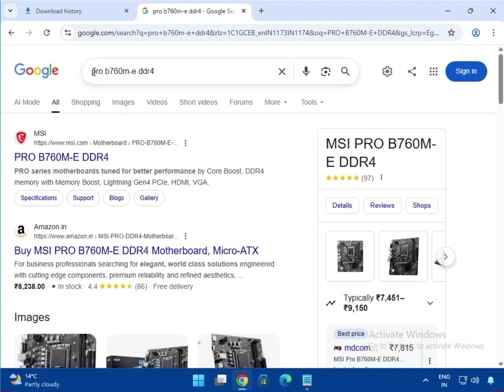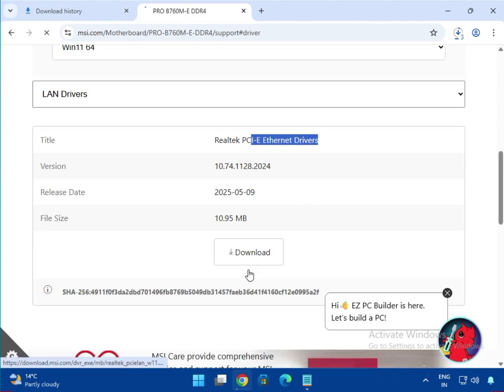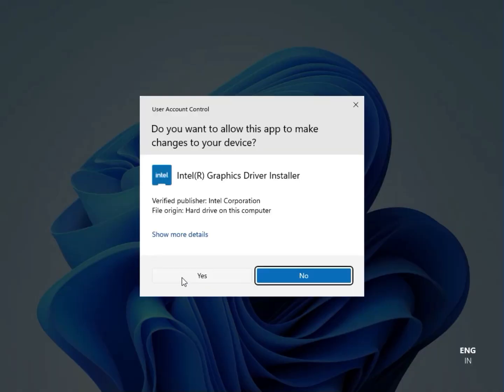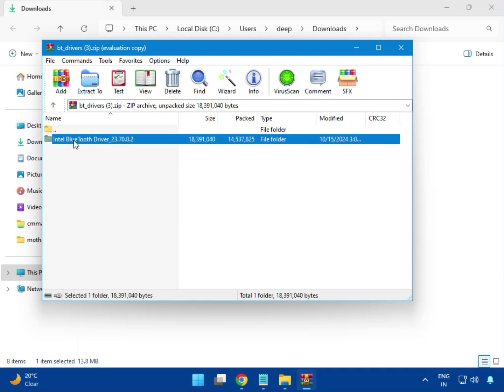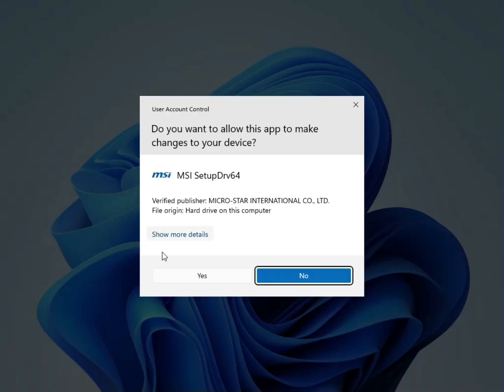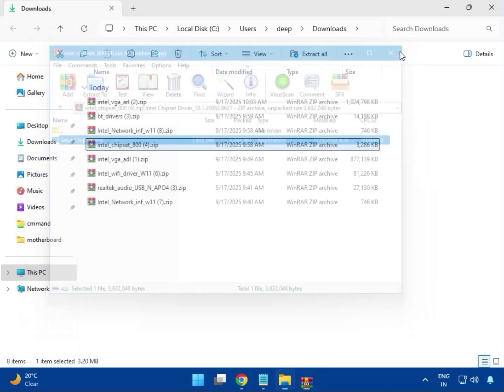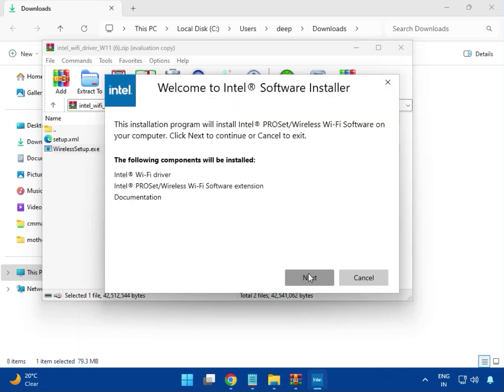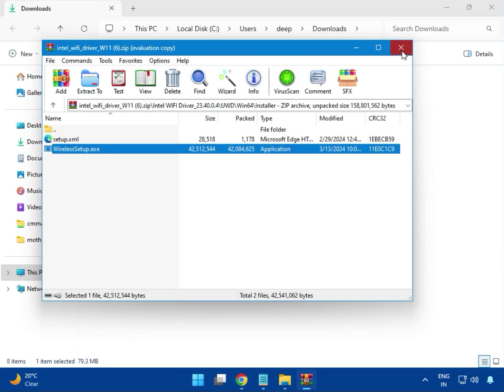MSI PRO B760M E DDR4 – Complete Driver Installation Guide (Windows 10 & 11)